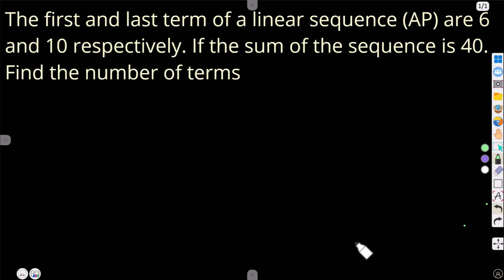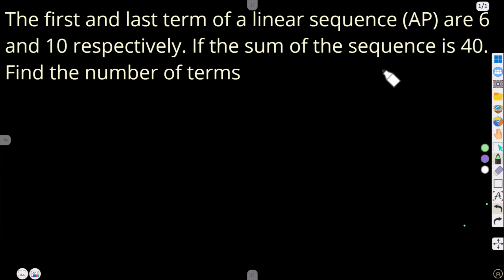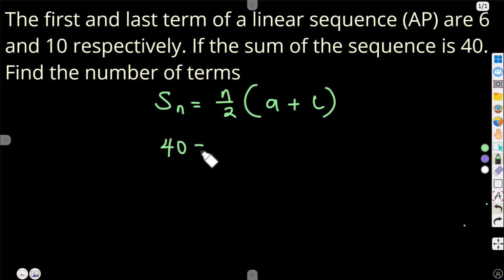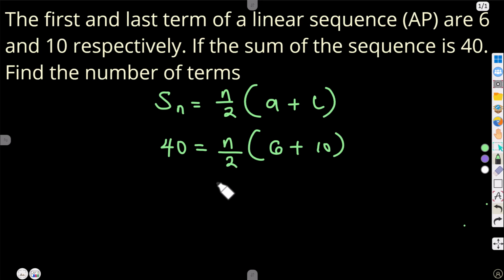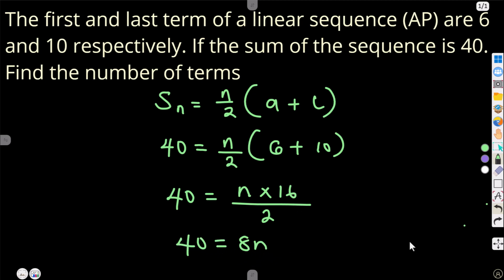📘how to solve Sum of First and Last Terms of an Arithmetic Progression (AP) step by step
In this video, you’ll learn how to find the **sum of the first and last terms of an Arithmetic Progression (AP)** step by step. We explain the concept in a simple and easy-to-understand way, perfect for students preparing for exams.

You’ll understand:
✅ The meaning of first term (a_1) and last term (a_n)
✅ The formula for the sum of the first and last terms

This lesson is useful for  secondary school students, WAEC / NECO / GCSE candidates, and anyone learning sequences and series.